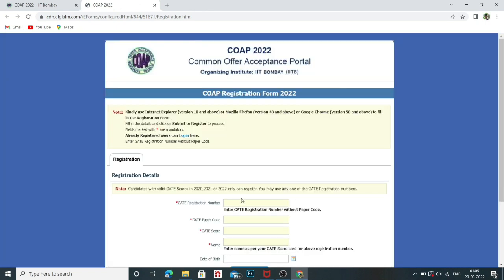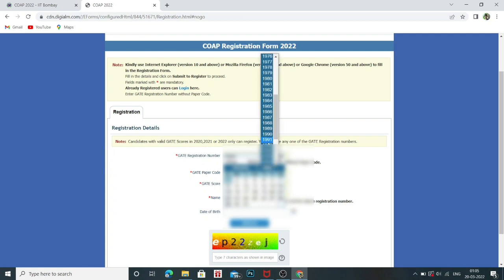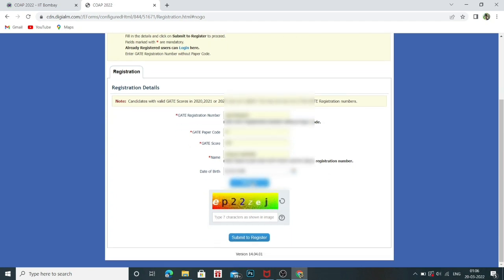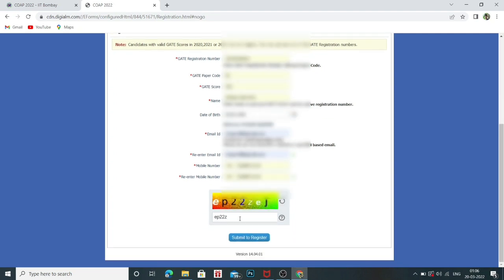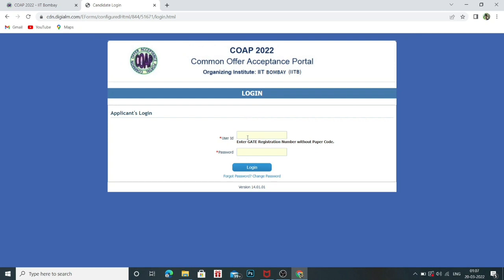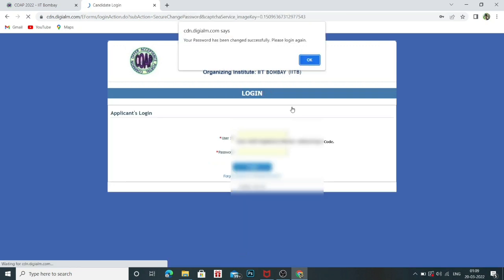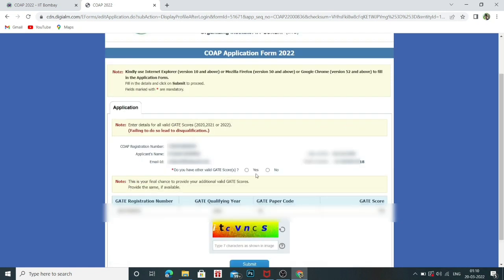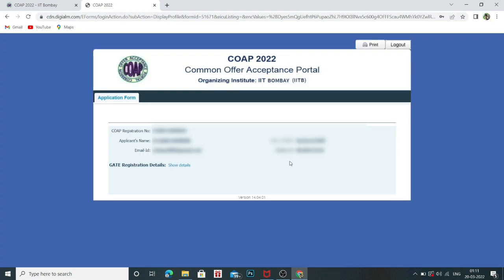Coap registration (step by step process)|| 2022 gate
COAP registration process (step by step )